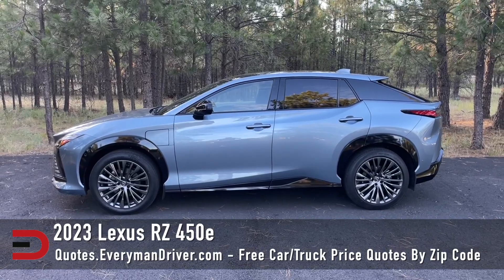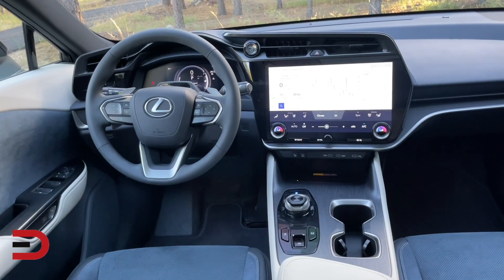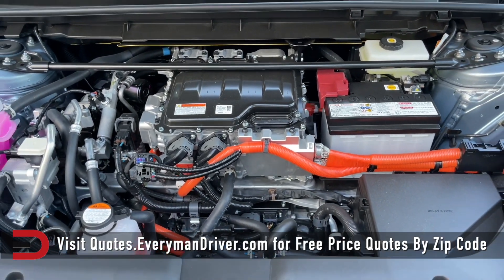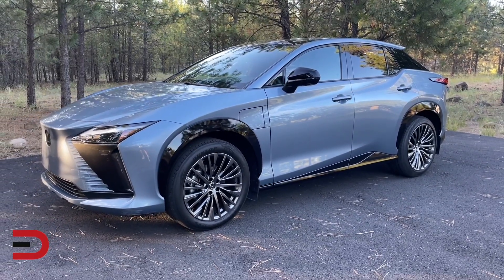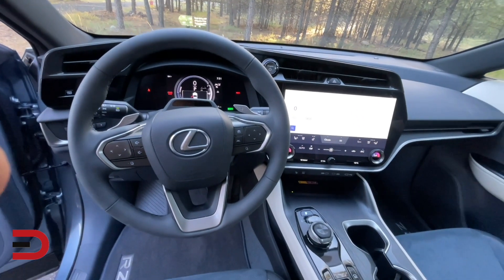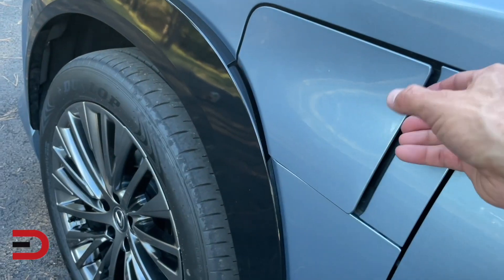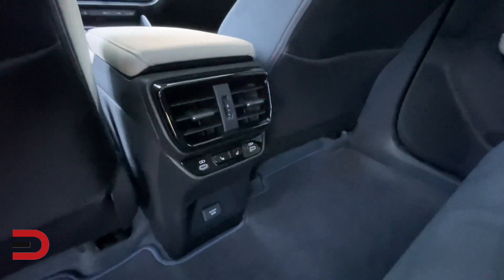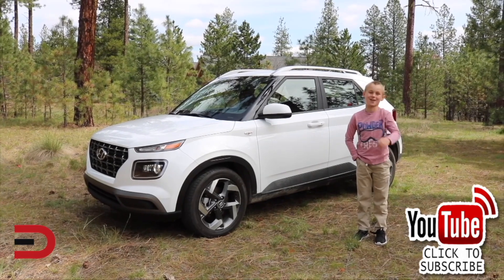3 Minute Quickie: 2023 Lexus RZ 450e on Everyman Driver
The 2023 RZ 450e is a small luxury crossover and is Lexus' first all-electric vehicle.  It has a 14-inch touchscreen, a new electronic all-wheel-drive system, a radiant heating system for front-row passengers, Lexus' first rotary shifter, and, sometime in the future, a steer-by-wire system.

The two-row, five-seat RZ is intended to help ease first-time EV buyers out of their gas burners and into all-electric driving without too much disruption.

While the segment-leading Tesla Model Y delivers more than 300 miles of range and most others in the class, such as the Genesis GV60, are close to 250, the RZ is at the bottom with a mere 220 miles.

All RZ models get the same electric powertrain: a dual-motor electronic all-wheel-drive system rated at 308 horsepower and 321 pound-feet of torque. Like most electric vehicles, the RZ uses a single-speed gearbox. There are four pre-set drive modes — Eco, Normal, Sport, and Range and a fifth that can be customized.

While not a racer, the RZ is fairly powerful with a zero to 60 sprint time of 5 seconds flat. That's not quite as fast as the Tesla Model Y or Volvo C40 Recharge, but beats the rest of the competition.

Inside, the 2023 Lexus RZ is every bit the modern EV, with a clean, minimalist look. It has a quality interior with soft-touch surfaces, ambient lighting, nicely padded and supportive seats, and a 14-inch digital touchscreen dominating the dash.

The Lexus RZ is roomy, with lots of space for people and cargo, but the Model Y and Mercedes-Benz EQB offer more. Behind the rear seats, the RZ offers 23.7 cubic feet of cargo space. That's enough for 10 bags of groceries, and with the seat backs folded down, capacity expands to 55.6 cubic feet.

The RZ is available in two trim levels: Premium and Luxury.  Because it is built in Japan, the RZ doesn't qualify for a federal clean vehicle tax credit, which hurts in price comparisons with the Tesla Model Y and Cadillac Lyriq, both of which are made in North America and thus qualify for the $7,500 credit.

For Lexus fans, and buyers who don't need to drive long distances and don't mind spending $60,000 or more, the RZ is a great choice. Otherwise, comparison shopping will be well worth the time and effort.